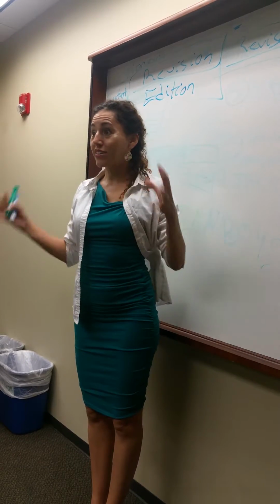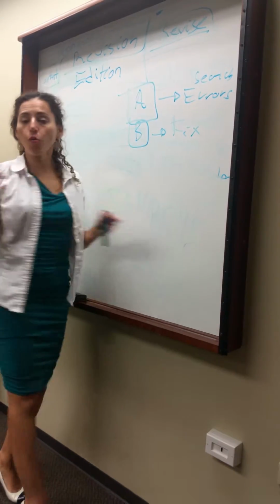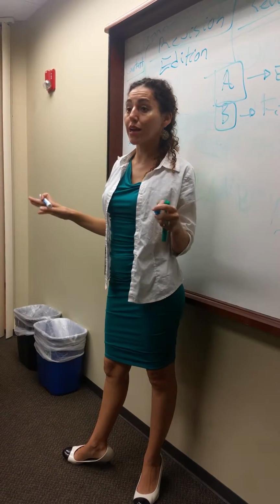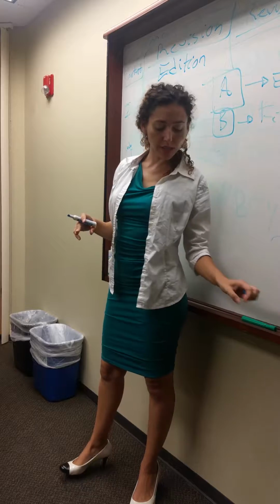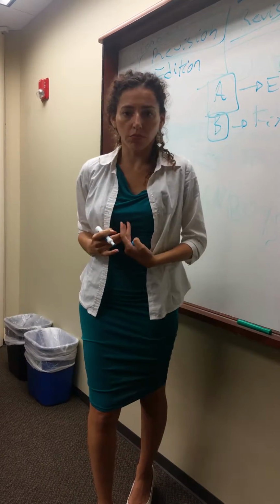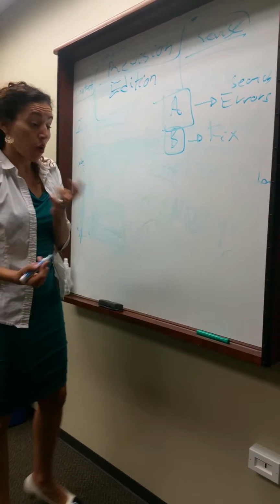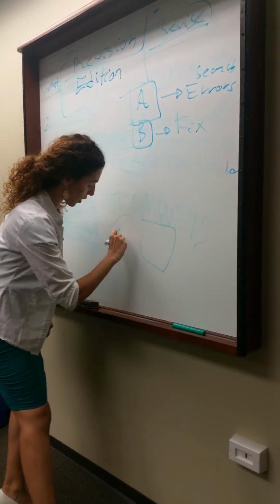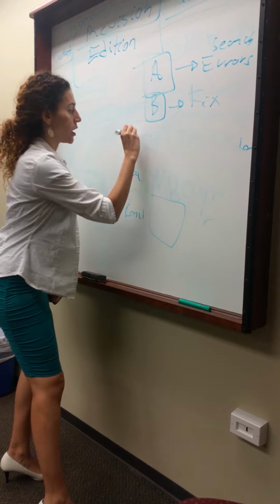Class #5 English Writing__☆Part 4☆ Edition-Revision